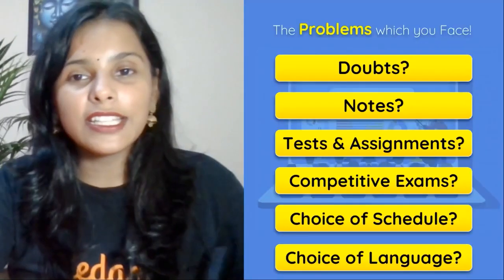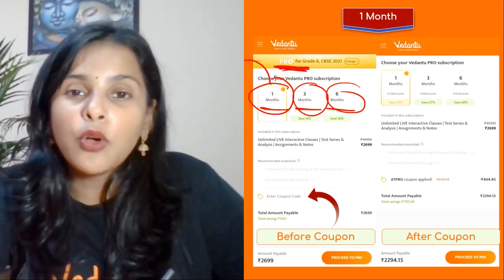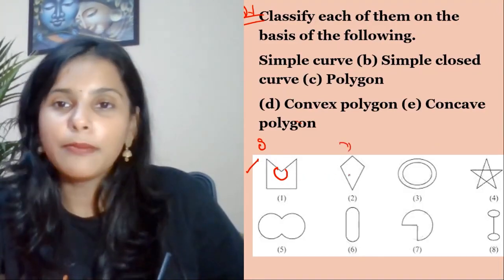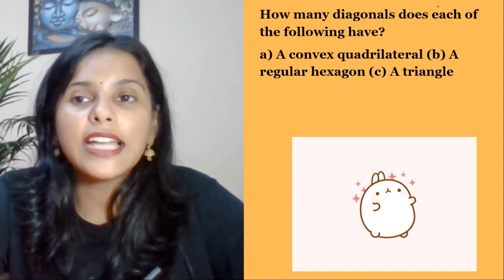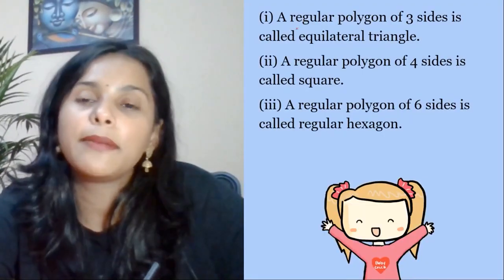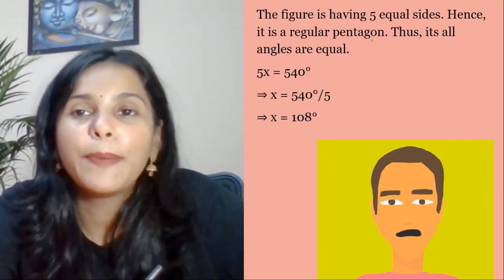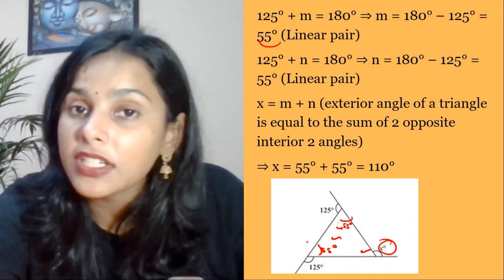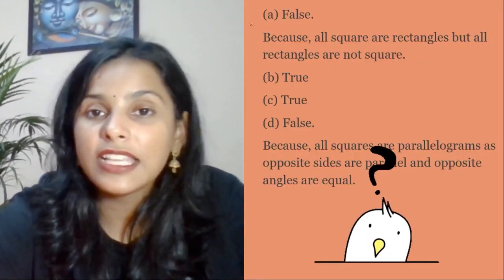Understanding Quadrilaterals - 1 Marker L-1 | Mission Pariksha | Class 8 Math | Vedantu Math Pirates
Understanding Quadrilaterals - 1 Marker | Mission Pariksha | One Mark Questions | Class 8 Maths Chapter 3 | NCERT Solution for Class 8 Maths by your favorite Aparana Ma’am. Understanding Quadrilaterals 1 Mark is one of the very interesting and easiest topics and it helps to get 100 marks in Understanding Quadrilaterals Class 8 | 1 Mark | Understanding Quadrilaterals Class 8 NCERT | Understanding Quadrilaterals Questions for Class 8 | Understanding Quadrilaterals Class 8 Notes | Understanding Quadrilaterals | NCERT Solution for Class 8 Maths Chapter 3 | Class 8 Maths Chapter 3.

Do not worry about Class 8 Maths Understanding Quadrilaterals 1 Mark difficulties in Mathematics, I assure you that V Math Pirates - Class 8 will help you in a magical way to keep you always in Class 8 topper.

About Vedantu:
Want to become a topper in Maths? Looking to expand your knowledge in NCERT Mathematics? Want to learn Class 8 Understanding Quadrilaterals 1 Mark Subscribe and Watch our V Math Pirates - Understanding Quadrilaterals 1 Mark sessions to learn the Understanding Quadrilateral 1 Mark class 8, CBSE 8th Class Maths, NCERT Solutions for Class 8 Maths, shortcuts, and hacks. Then test your knowledge…

➡️ Topics Covered in this Session:
♦ Understanding Quadrilaterals 1 Mark Class 8
♦ Live One Mark Menti Quiz CBSE Class 8
♦ CBSE Class 8 Maths Chapter 3
♦ Class 8 Maths Chapter 2 Understanding Quadrilateral
♦ Quadrilaterals Class 8 Vedantu

The Vedantu online class will help you make a strategy to decode the concept, learn every detail of today’s topic Understanding Quadrilaterals Class 8 | 1 Mark | Understanding Quadrilaterals Class 8 NCERT | Understanding Quadrilaterals Questions for Class 8 | Class 8 Maths Understanding Quadrilaterals | Understanding Quadrilateral | Understanding Quadrilateral Class 8 | Understanding Quadrilateral in Math | Understanding Quadrilaterals Class 8 NCERT | NCERT Solution for Class 8 Maths Chapter 3 | Class 8 Maths Chapter 3.

We hope your visit to Vedantu Math Pirates - Class 8 “Understanding Quadrilaterals One Mark” brings you a greater love ❤️ of Mathematics, both for its excellence and its power to help solve Class 8 Maths Comparing Quantities.

Let us know your doubts and what you think 🤔 about today’s topic “Understanding Quadrilaterals 1 Marker”, please comment in the below 👇 section, we will respond and solve your doubts ASAP.

Thanks for your support in “Class 8 Maths Understanding Quadrilaterals 1 Marker” session Pirates!! See you in the next surprising session.